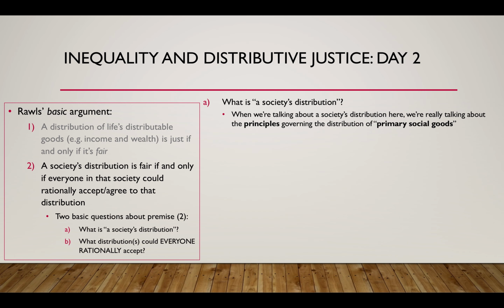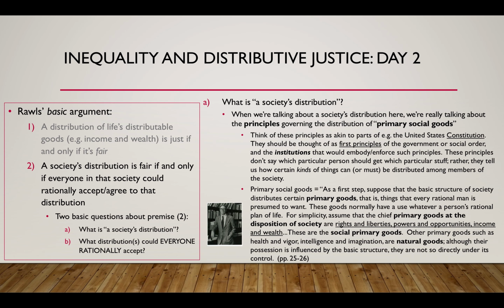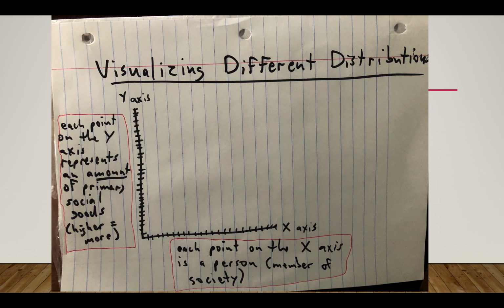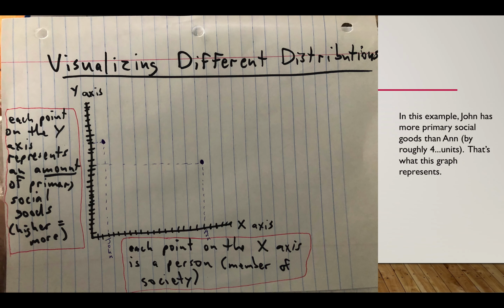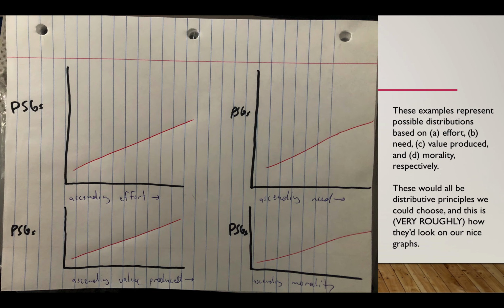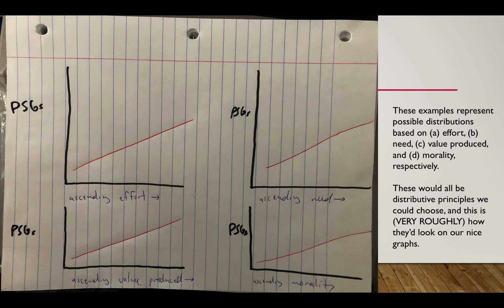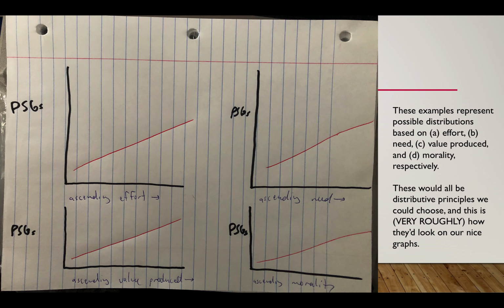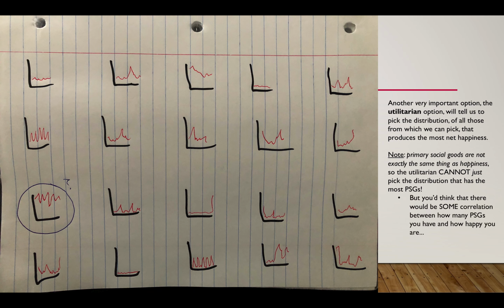Rawls Lecture PHI112 SP20 Part 2